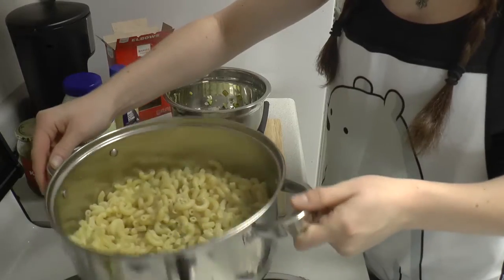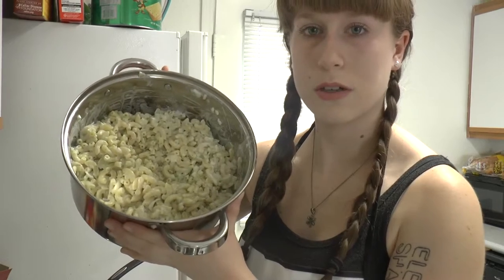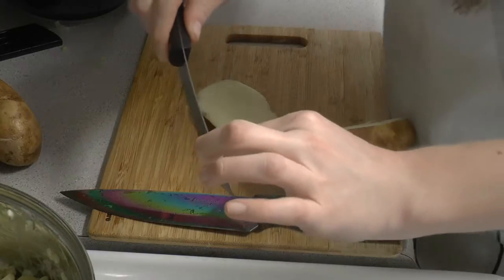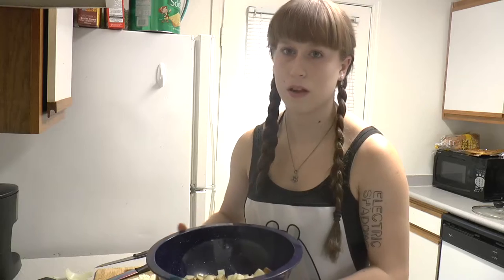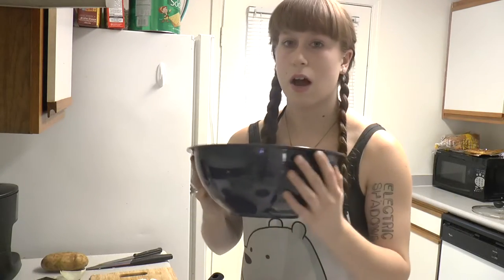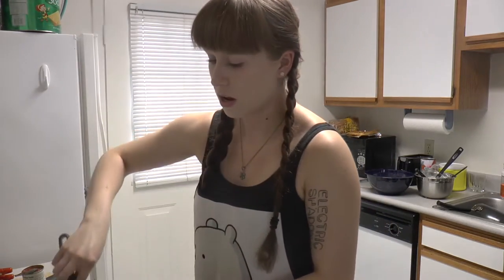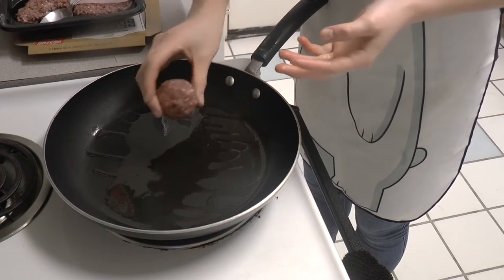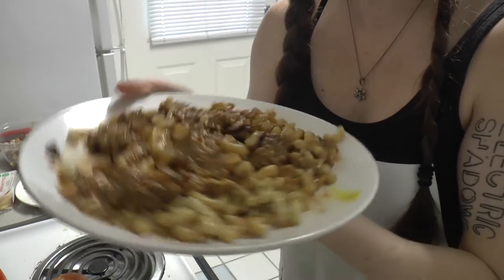Garbage Plate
Created by Shannon Kane at University of Central Florida in 2020 as part of Campus MovieFest, the world’s largest student film festival.

Cast & Crew:
Shannon Kane – Captain

More info (Tags) - CMF Campus MovieFest movie short film festival fest five minutes '5 minutes' 'short film' 'one week' university college coed student 'film festival' 'world's largest' '7 days' seven Adobe Panasonic Elfenworks

Make sure to check out this video and thousands more on the Campus MovieFest